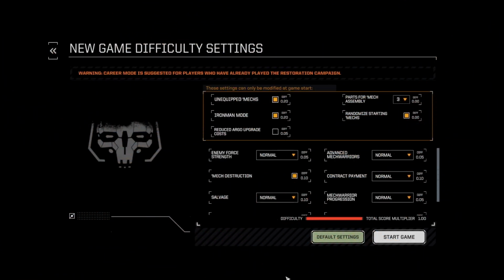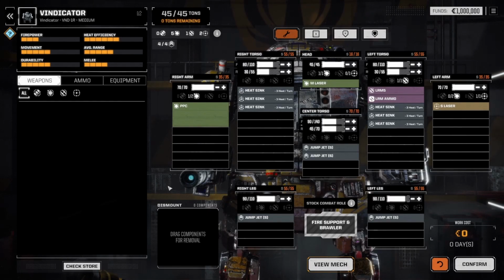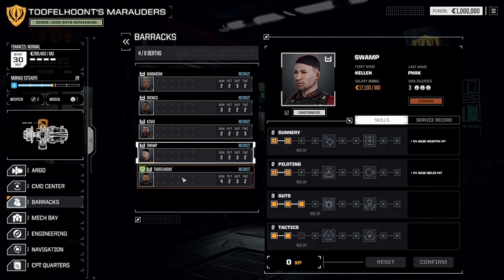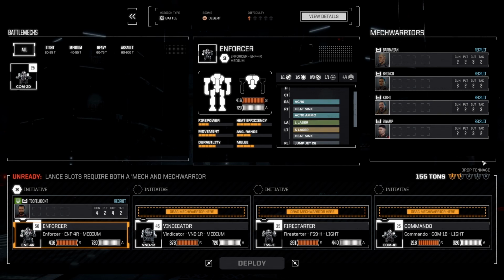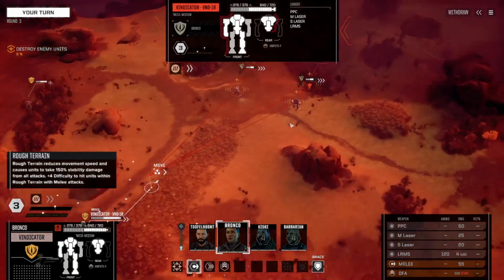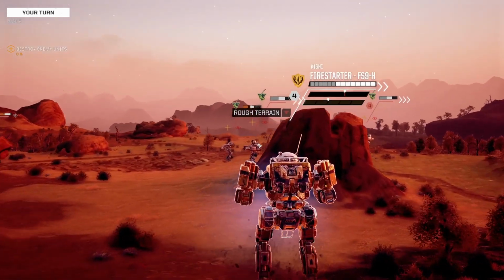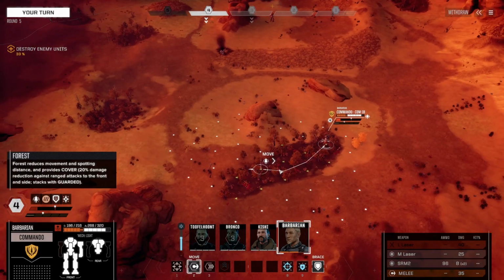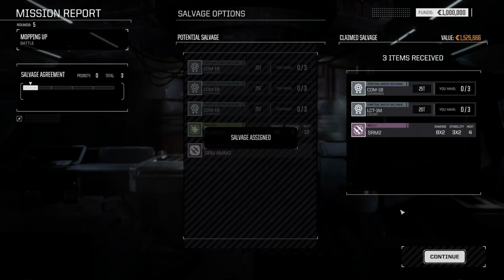[BattleTech] Career: Beginner Needing to Learn Fast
In this BattleTech Career series premiere, we complete our first contract in a universe of lethality. What starting mechs did we get? Do they survive the first contract? Being new to the game, the depth of the mechs can be intimidating. I'm hoping to get some help from all of you on how to build them right, along with some of my own experimenting.

0:00 | Episode Trailer
0:45 | Career Difficulty Settings
1:45 | Mechwarrior Creation
3:35 | Starting Mechs
7:00 | Mechwarriors
8:12 | Store
8:53 | Contracts
11:37 | Contract Drop
24:39 | Contract Debrief
25:23 | Thank You!